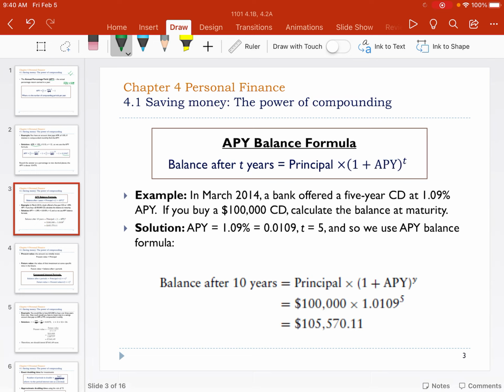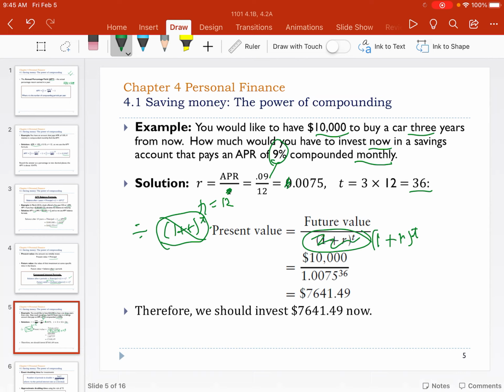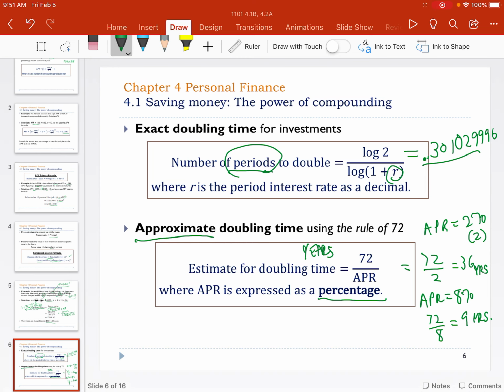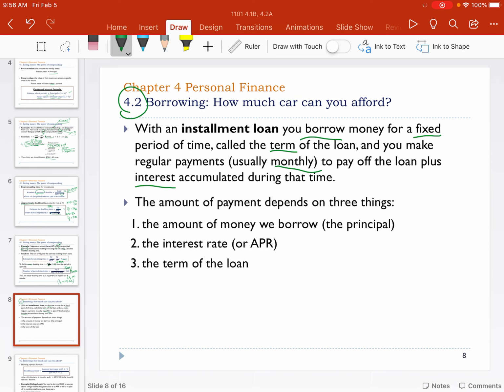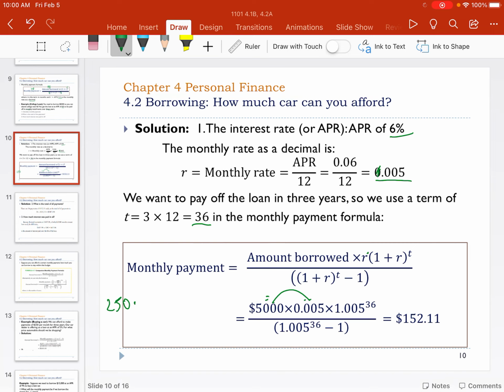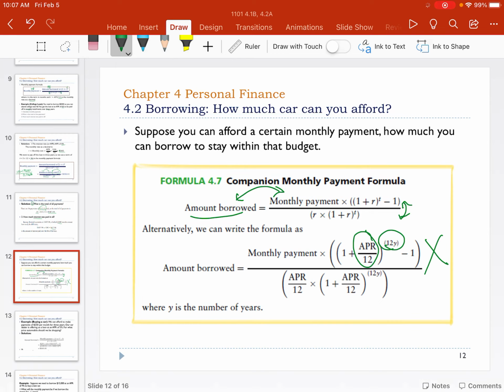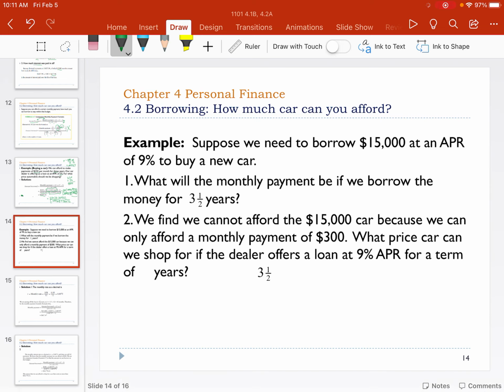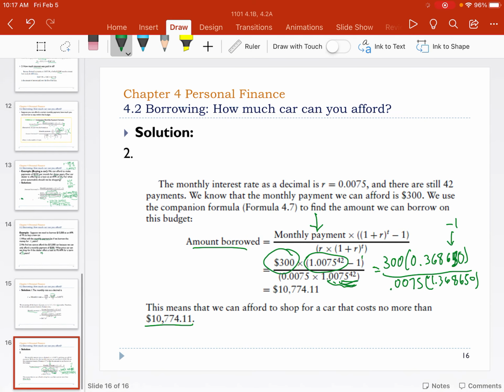Math 1101 sec 4.1B - 4.2A